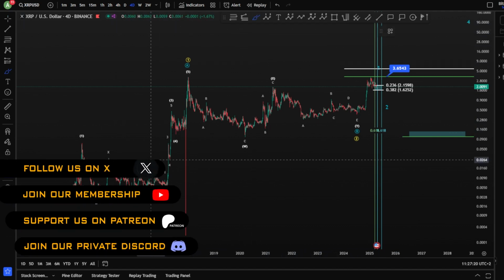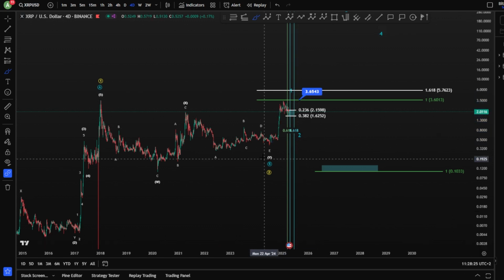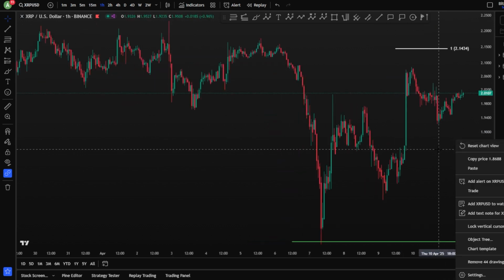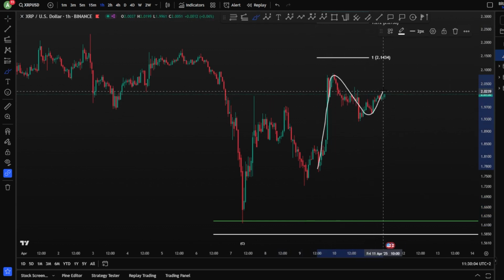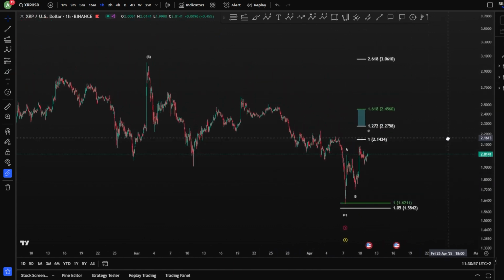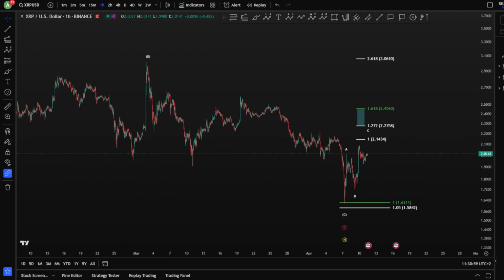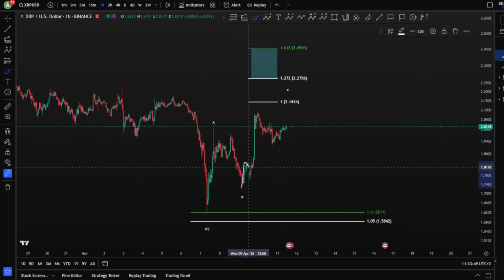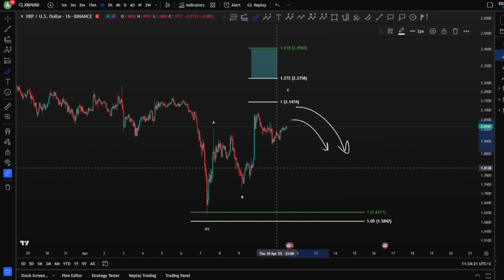RIPPLE (XRP) | STILL LOOKING FOR HIGHER ? NEXT MOVE TARGETS | ELLIOTT WAVE CRYPTO ANALYSIS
00:00 BULLISH AND BEARISH OVERVIEW
1:20 2H | CURRENT WAVE  ANALYSIS
2:15 1H | MICRO ANALYSIS
3:50 KGT INDICATOR | POSSIBLE NEXT MOVE
5:40 HIGHEST POSSIBILITY